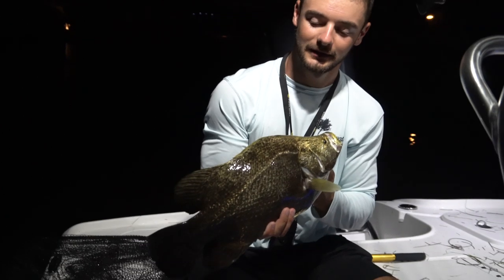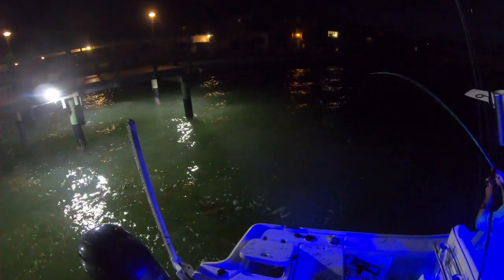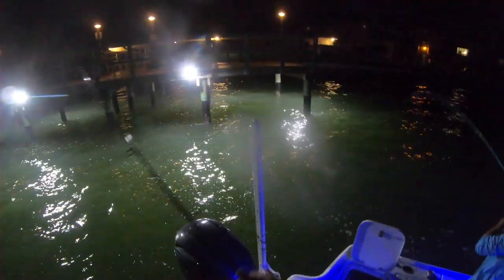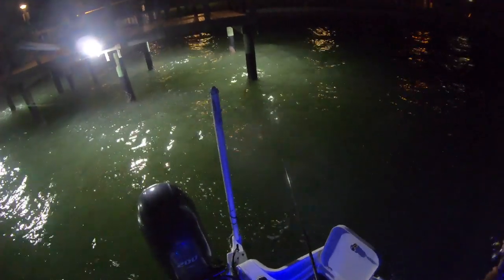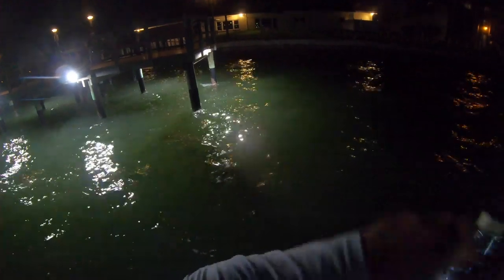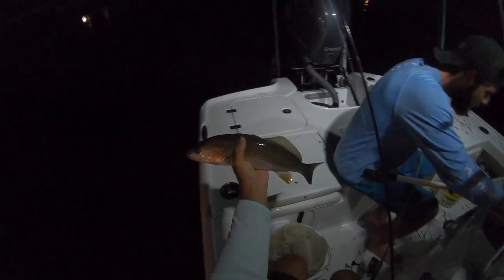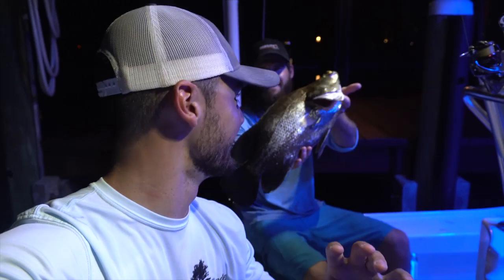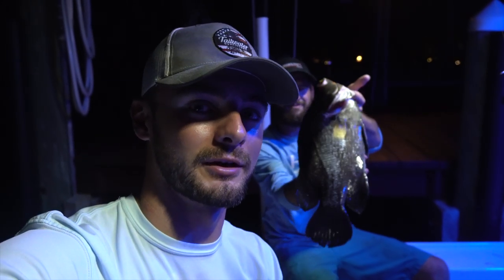CRAZY Dock Light Fishing Inshore Slam + Tripletail Hotspot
In this video, my buddy Jordan and I went out with the goal to catch some fish off dock lights around Tampa Bay. We used a cast net to catch some live bait. It didn't take us long to catch some speckled trout, redfish and snook for an inshore slam. While exploring, we found a spot that was absolutely loaded with tripletail.

Gear:

20# braid
2' of 25# leader
2/0 circle hook
Live greenbacks

55-210mm F4.5-6.3 Lens
Camera SmallRig Cage